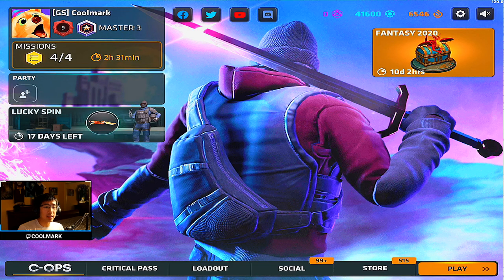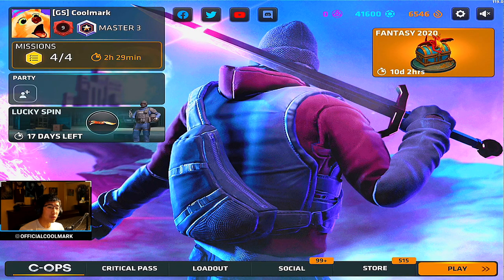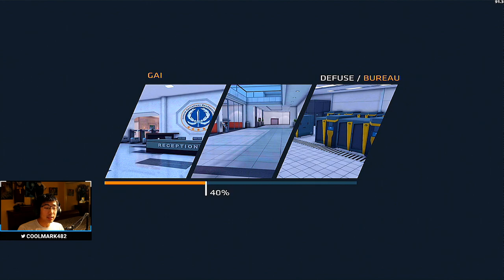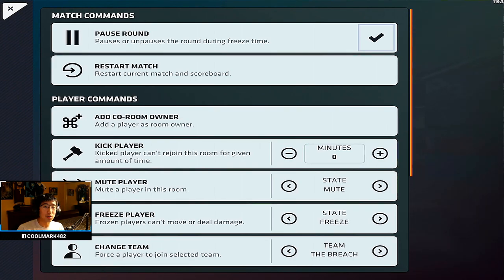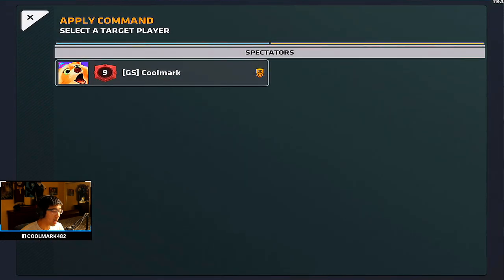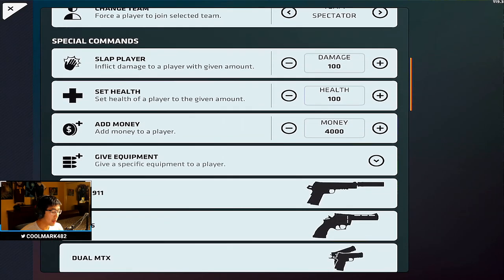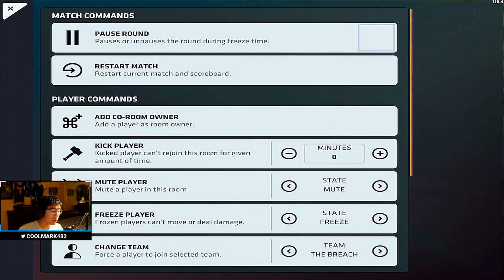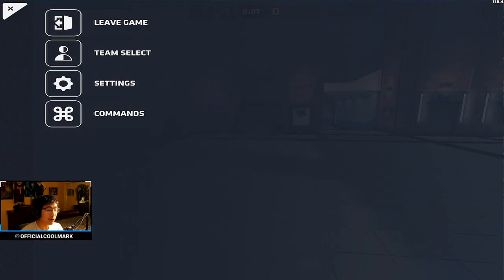NEW IN GAME COMMANDS - HUGE 1.18.0 CRITICAL OPS UPDATE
HUGE UPDATE!

» 🔴 My Equipment 🔴:
- Primary Device
- Primary Device Case
- Secondary Device
- Secondary Device Case
- Primary Microphone
- Secondary Microphone